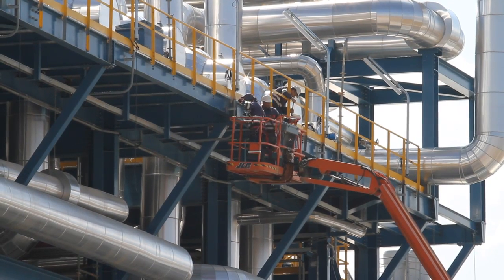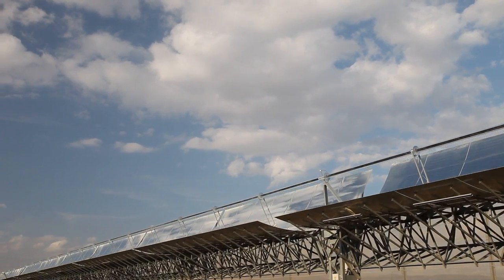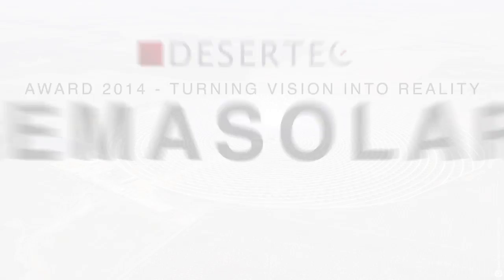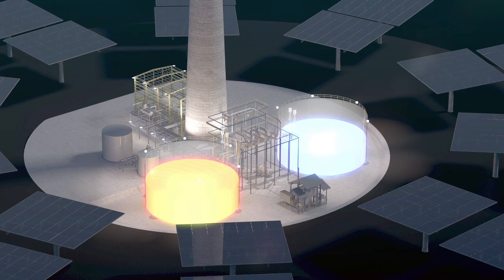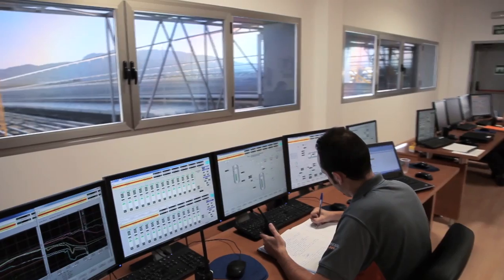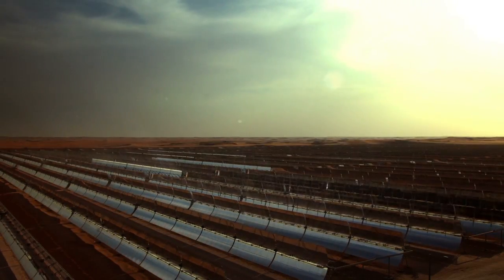DESERTEC Award 2014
Based on the DESERTEC Criteria four power plants were nominated for the DESERTEC Award 2014. The DESERTEC critiera consider in particular economic viability, supply security, the social and environmental impacts of renewable energy projects located in deserts.